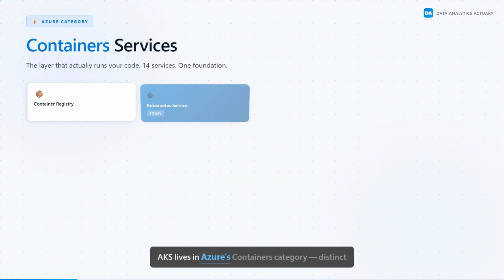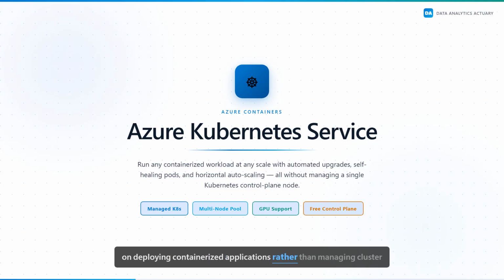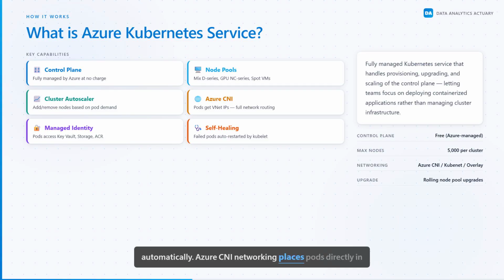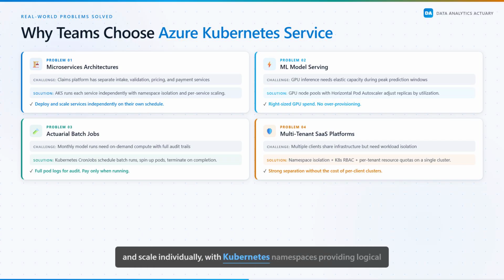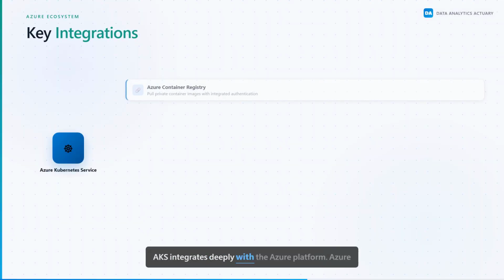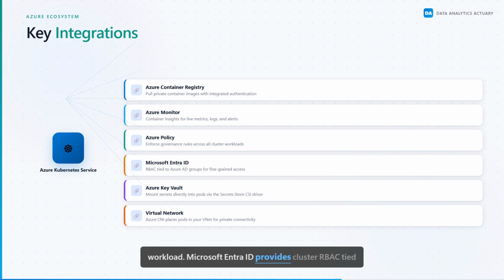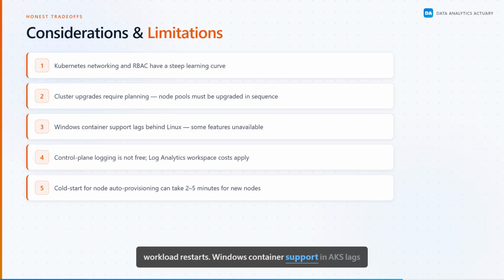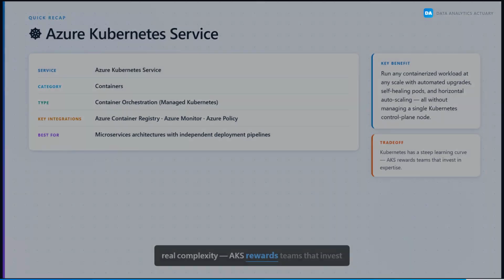05 Azure Kubernates Service